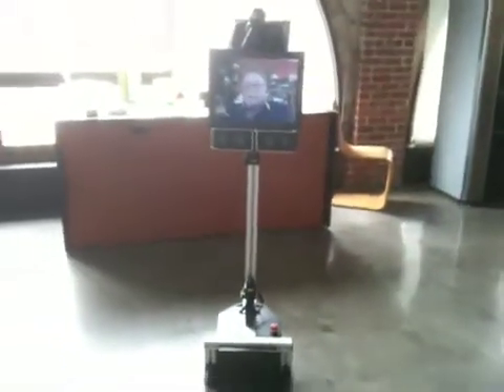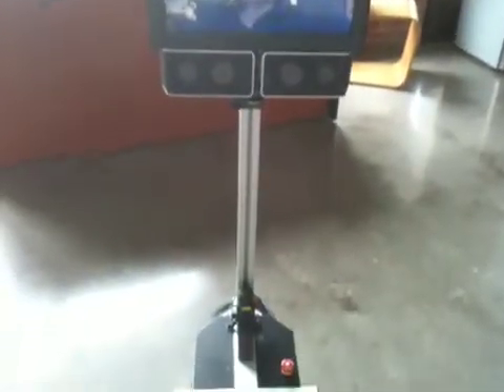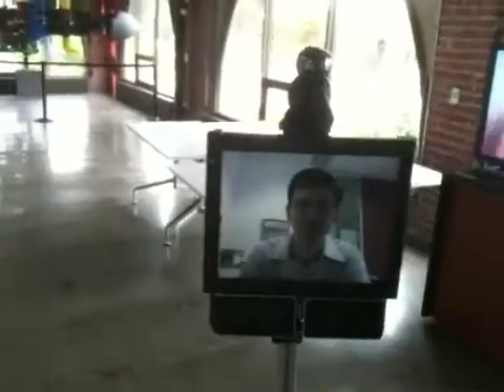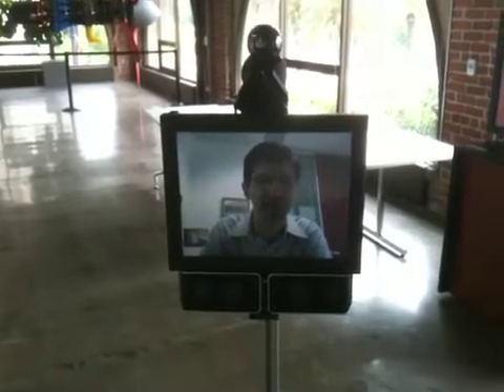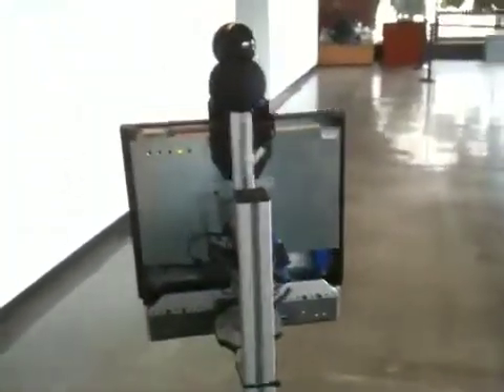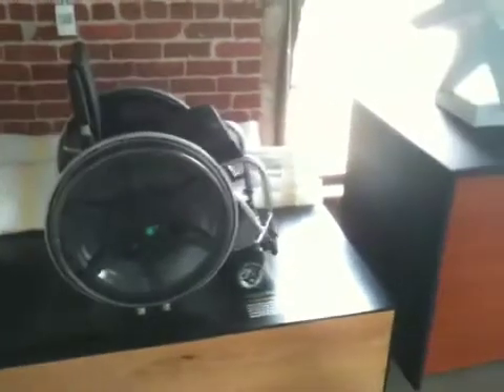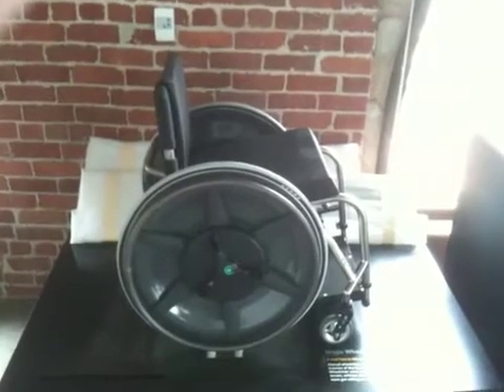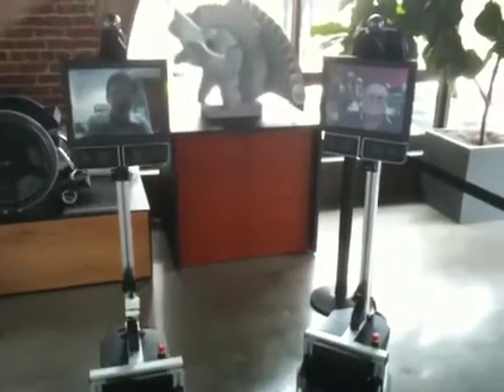Autodesk Labs Robot Gallery Tour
Thanks to a Texai remote presence system from Willow Garage, Autodesk Labs VP, Brian Mathews, and Director of Strategic Initiatives at Autodesk, Jonathan Knowles have a virtual presence in the Gallery at One Market in San Francisco. Jonathan speaks from his home in Lost Gatos. From his office in San Rafael, Brian gives a gallery tour of two exhibits.